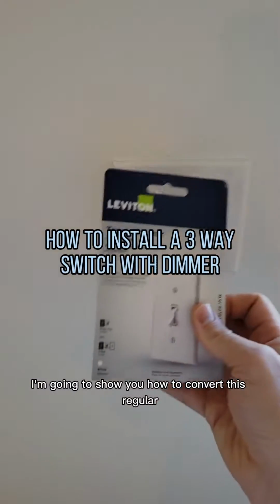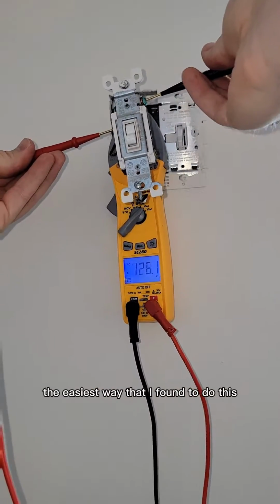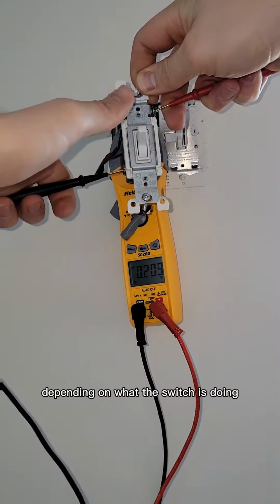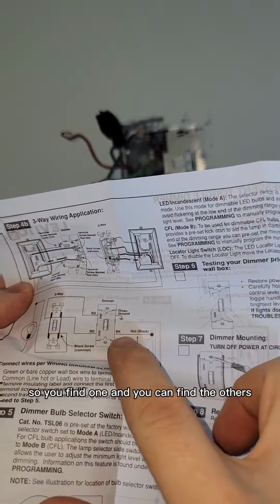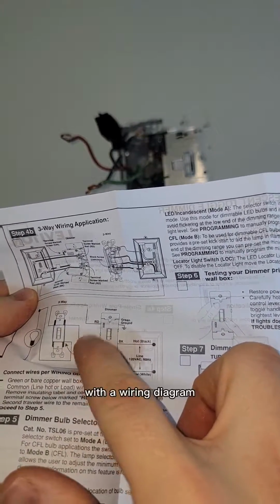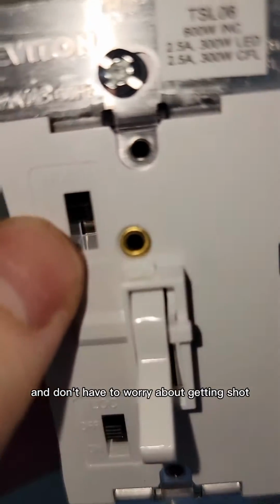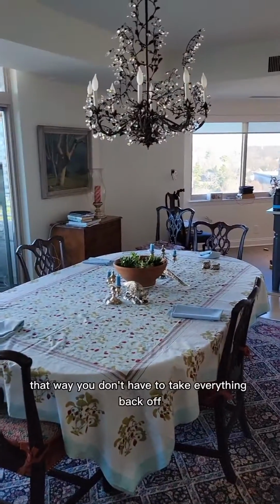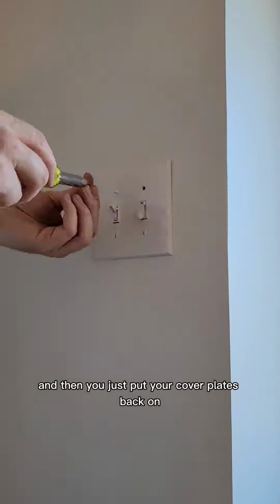How to install a 3 way switch with dimmer by Leviton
Non copyright backround music